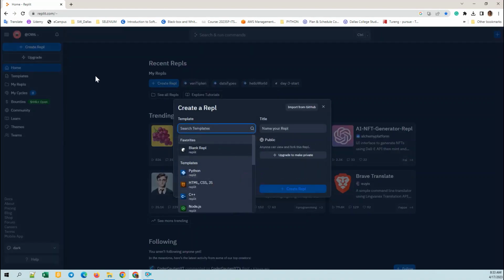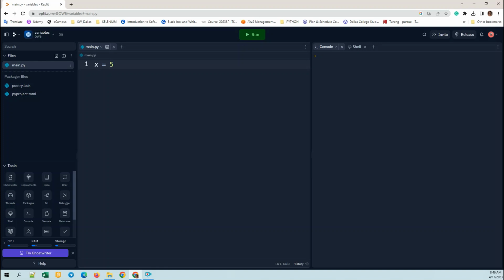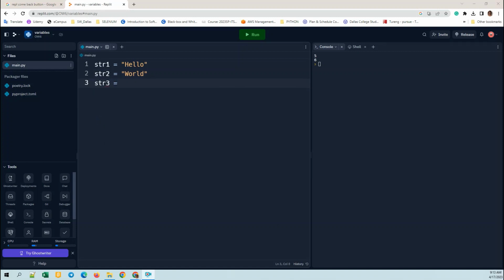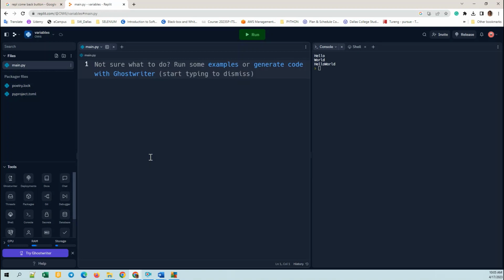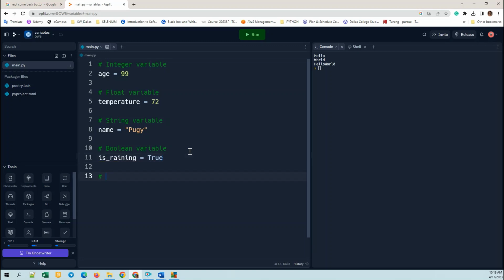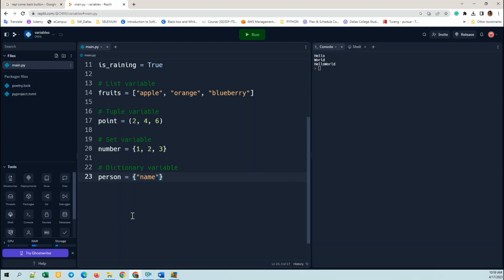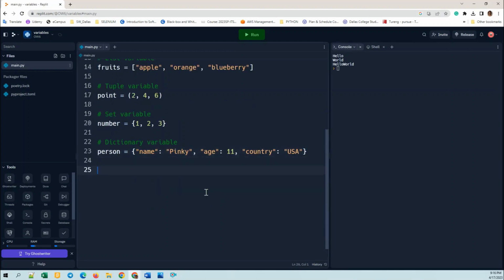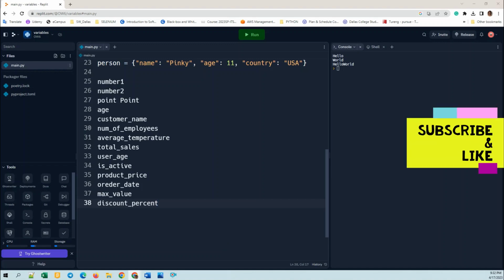Python Programming for Beginners [3]: Variables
In the third lesson, we will learn about variables in Python. Variables are used to store data values that can be used throughout a program. We will start by discussing the different data types in Python, including integers, floats, strings, booleans, and more. We will then look at how to assign values to variables using the "=" sign. We will also learn how to perform operations on variables without affecting the original values. Additionally, we will discuss the rules and best practices for naming variables in Python. Finally, we will give examples of how to use variables with more complex data types such as tuples, sets, and dictionaries. At the end of the lesson, we will also mention the topic of the next lesson, which will cover comments in Python.